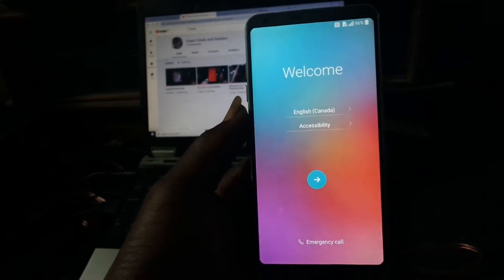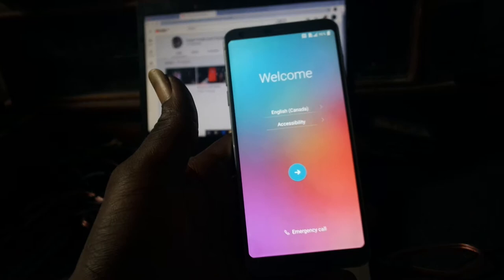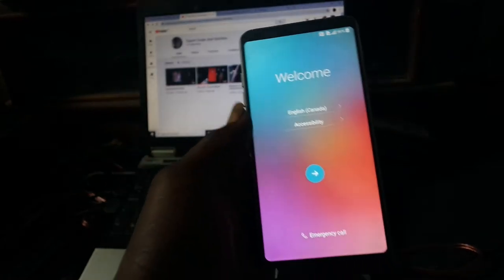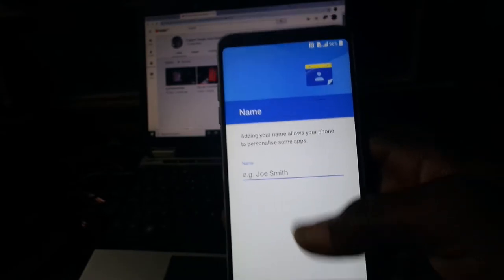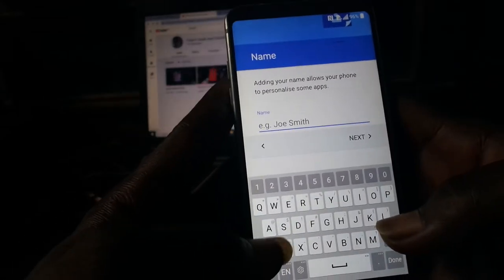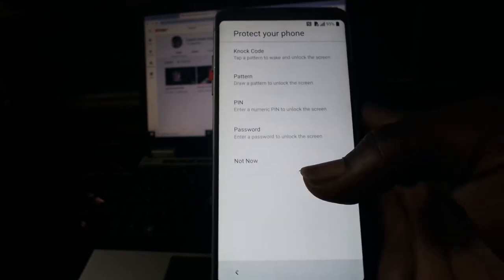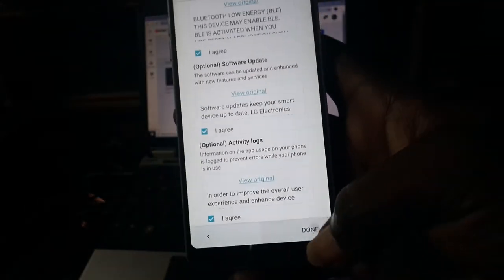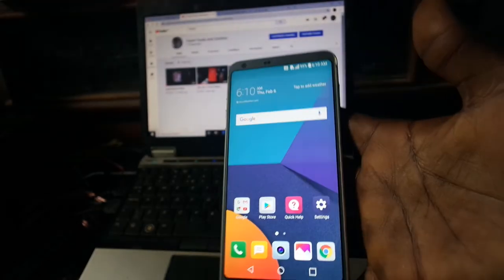LG G6 SETTING UP FOR 1ST TIME USE